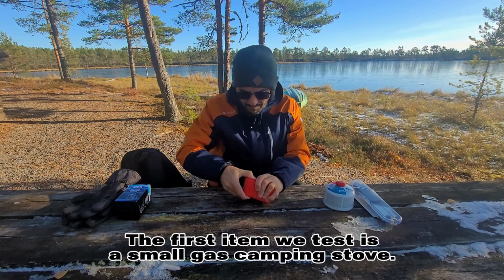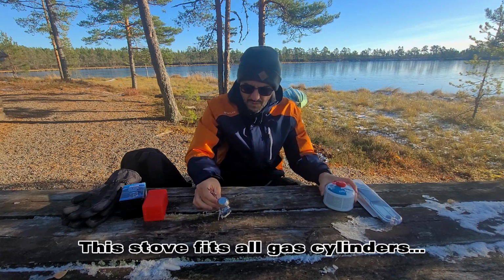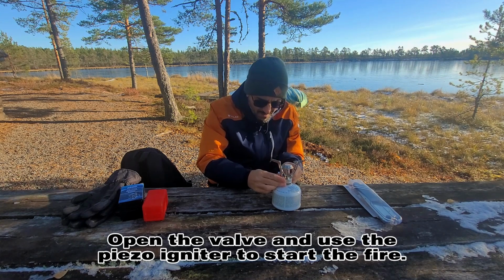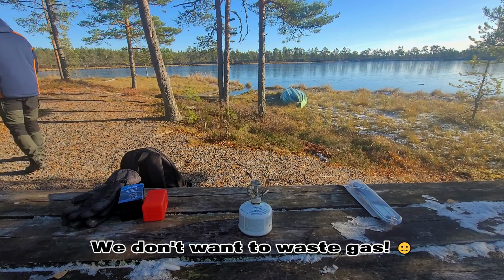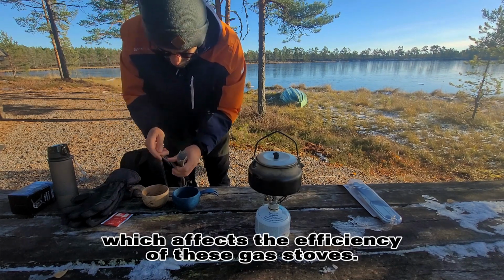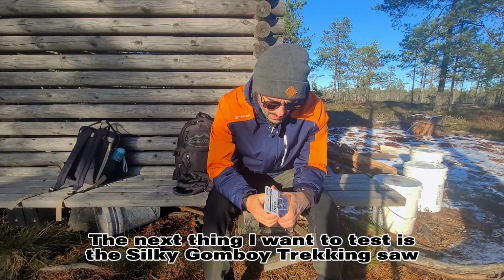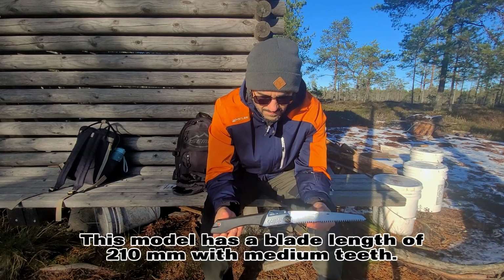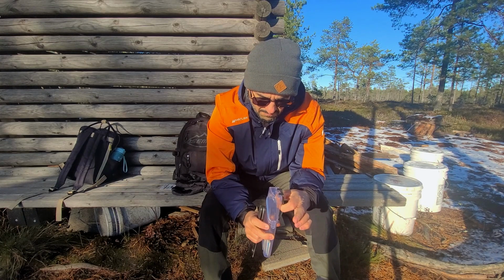Atom Gas Stove and Silky GomBoy - New Outdoor Gear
Explore the great outdoors with us as we put two essential tools to the test: the Atom Gas Stove and the Silky GomBoy saw. Join us on an adventure where we'll review and demonstrate the performance of these outdoor equipment gems, ensuring you're well-prepared for your next wilderness expedition.

Let's make a positive difference in the lives of these precious cats and kittens together. 🐾😻

If you like a printed t-shirt and want to stand out in the crowd, visit our store where we will try to make beautiful t-shirt designs that will not only be related to our channels, but much more.

NOTE: All tips in the video are my experience, and yours may be different. For any health problem that your cats can have always contact your local vets. Always follow the manufacturer’s recommendations for any tool or job. Don't try to do any job at home that you're not sure how to do it.